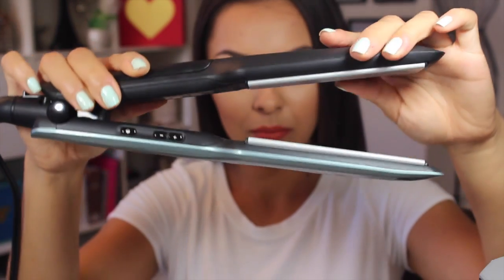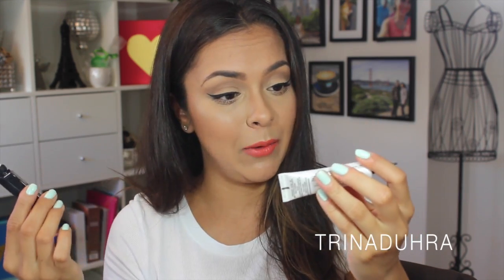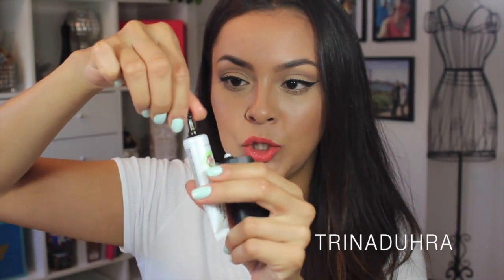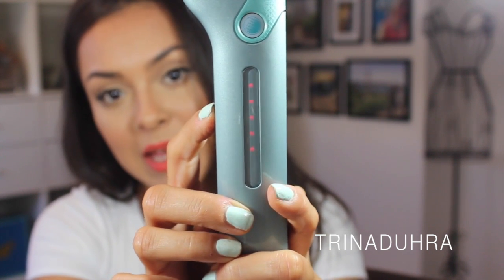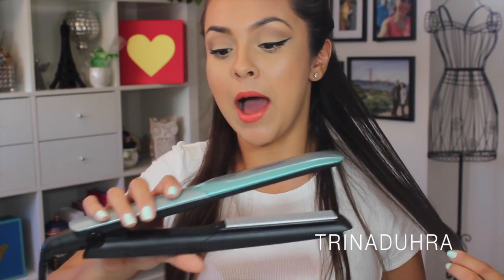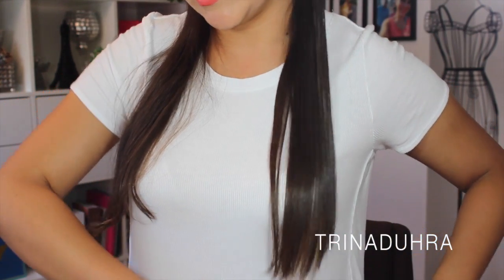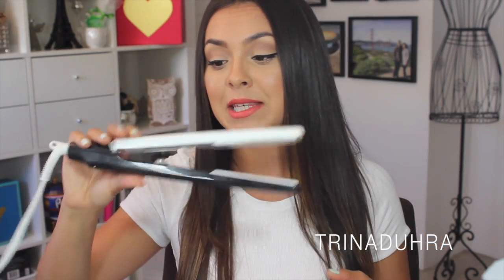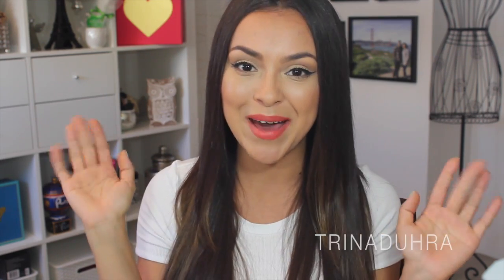BEST Drugstore Straightener EVER!!! Remington TStudio PROtect Straightener - TrinaDuhra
BEST Drugstore Flat Iron EVER!!! Remington TStudio PROtect Straightener First Impression

Where you can buy it:
Remington S8700 T|Studio PROtect Flat Iron Straightener